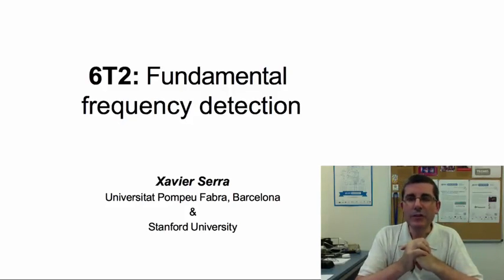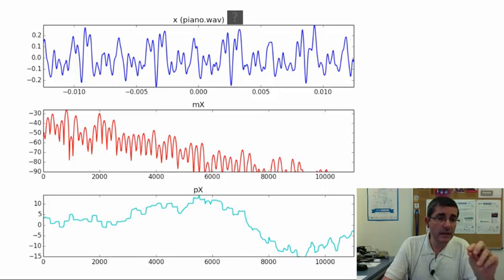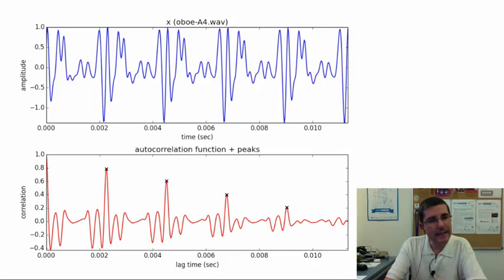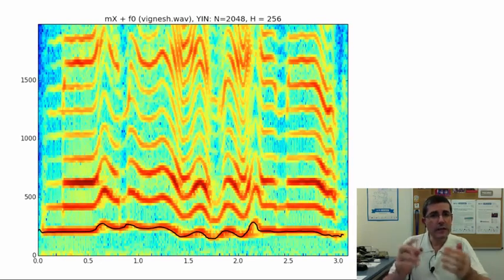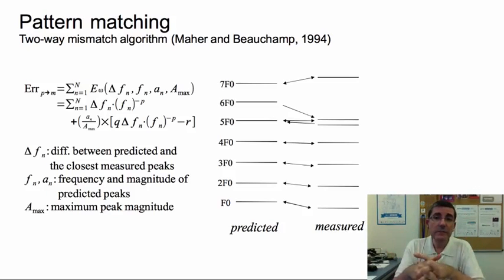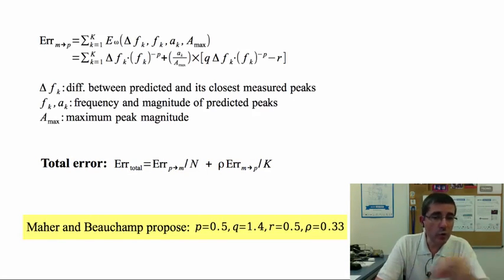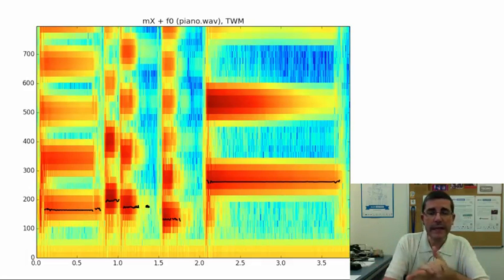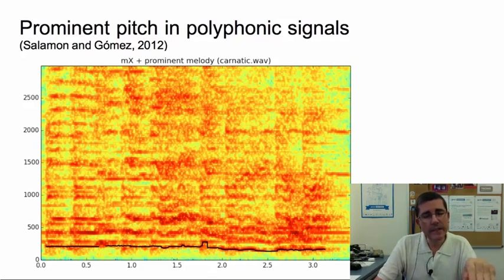6.2 Digital Sound Processing : F0 detection